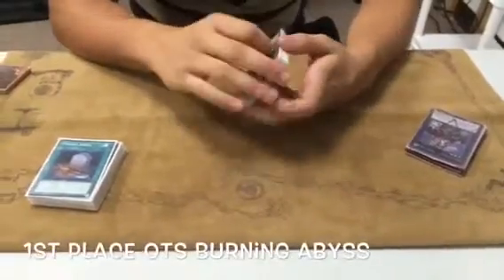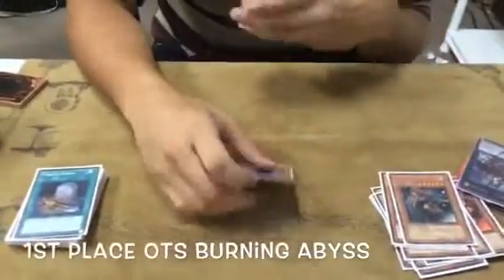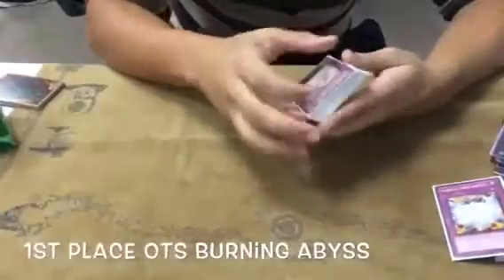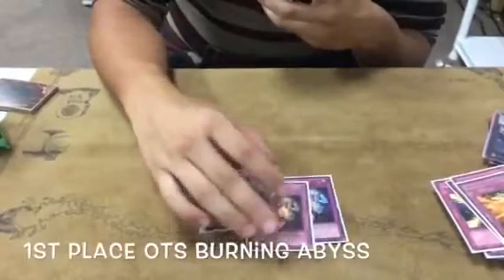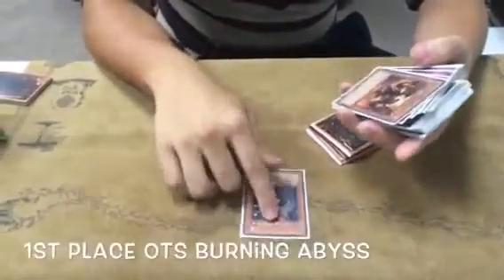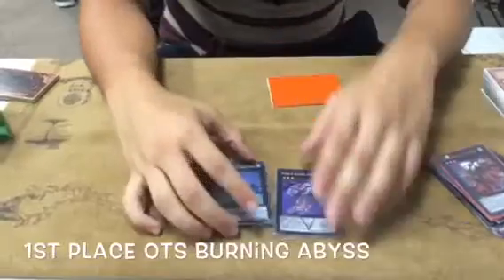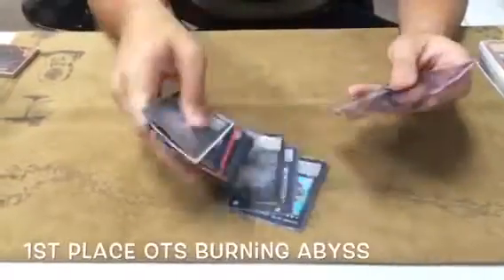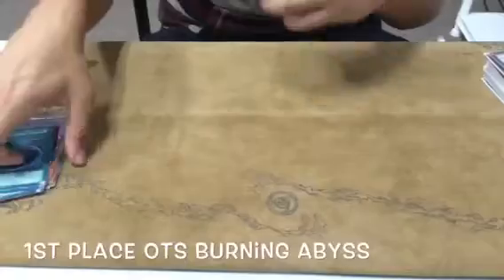1st place OTS burning abyss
This kid has top a couple of regionals nd made top 8 at the ARG atlantic city so hope you guys enjoy his deck profile as always subscribe for more videos